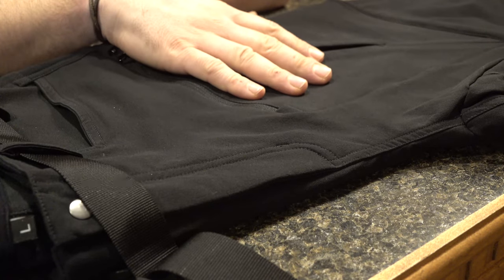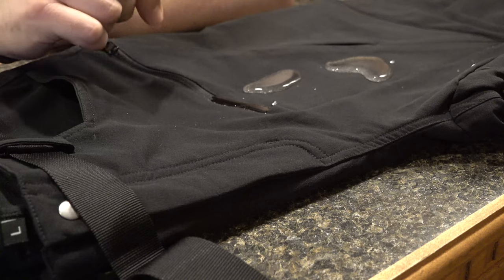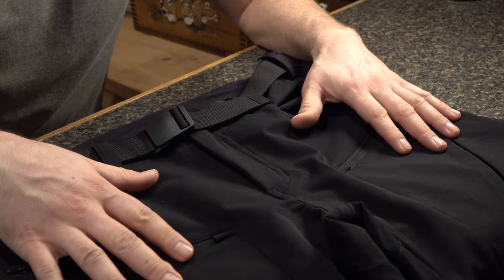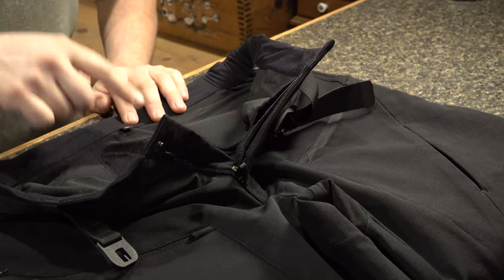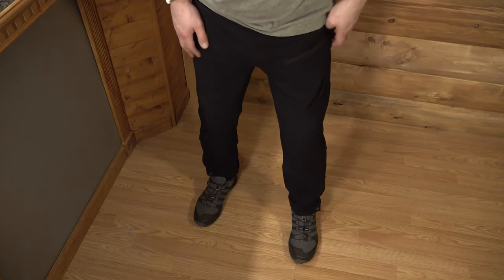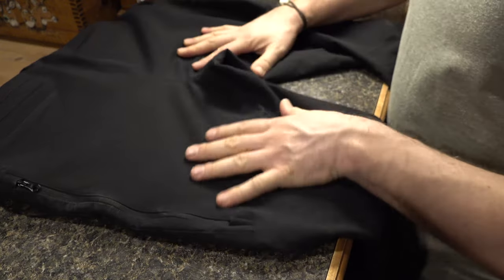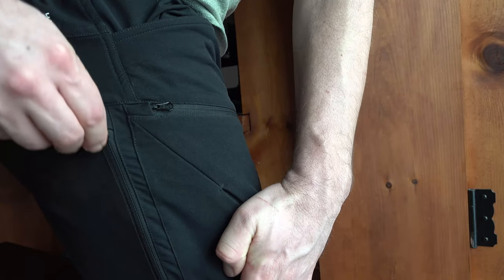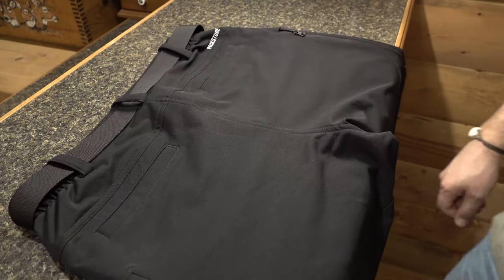Mogador: The Ultimate Travel Pants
New hydrophobic fiber technology that is built for comfort to withstand everyday use with a lifetime warranty. 100% recycled.